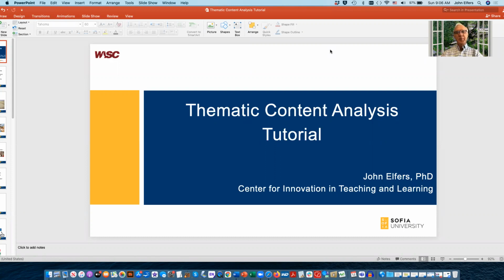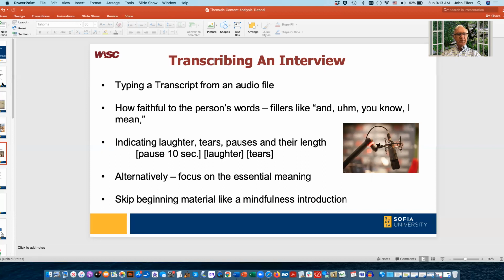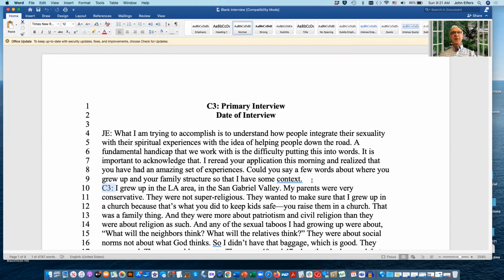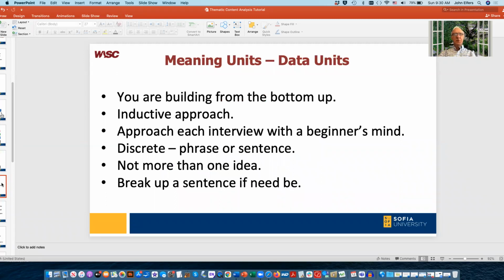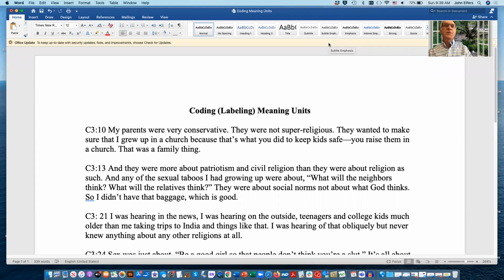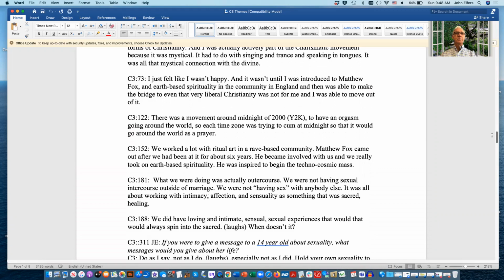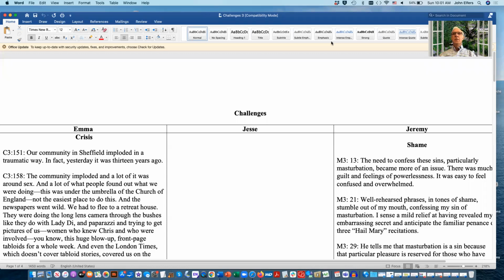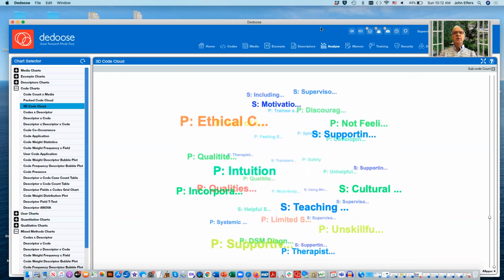Thematic Content Analysis Tutorial by John Elfers, PhD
Join John Elfers, Director of the Center for Innovation in Teaching and Learning and Dissertation Office, in this tutorial that is geared towards Sofia students who may want to learn more about conducting a Thematic Content Analysis (TCA) for a dissertation or research study.

Here's what you can expect in this tutorial:

This video tutorial describes the steps that a researcher takes to conduct a Thematic Content Analysis (TCA) on textual data from interviews. It begins with guidance in making transcripts for audio files. Using sample transcripts from interviews, this tutorial demonstrates the steps of identifying meaning units, coding units, and identifying categories and themes. It then presents strategies for comparing themes among interview participants.